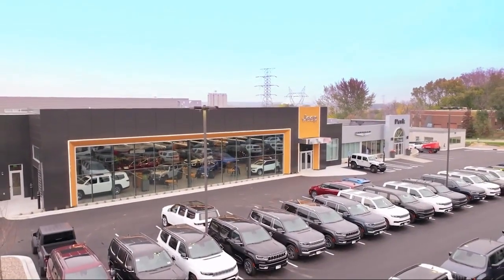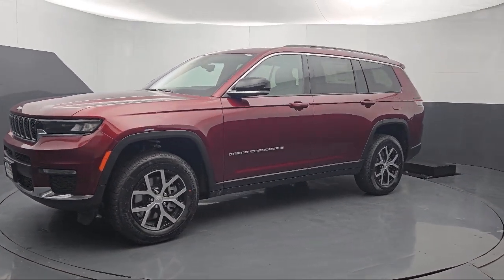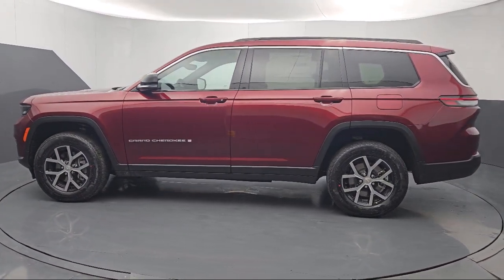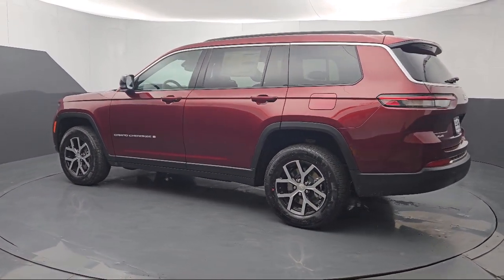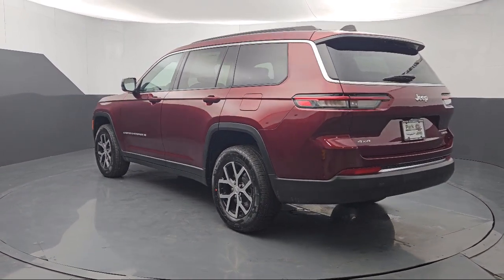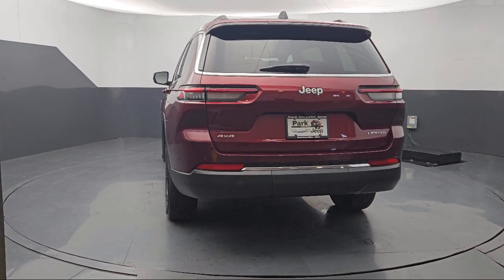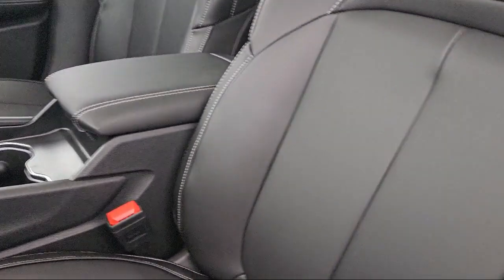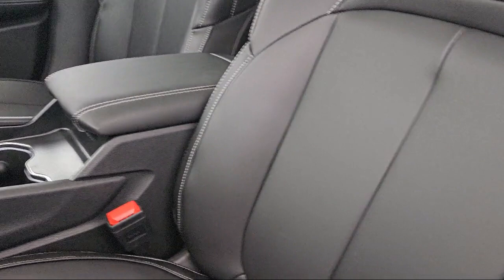2024 Jeep Grand Cherokee L Limited Sport Utility Burnsville Shakopee Prior Lake Apple Valley Eag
2024 Jeep Grand Cherokee L Limited Sport Utility Stock Number: NT71838 Vin:1C4RJKBG8R8565783.